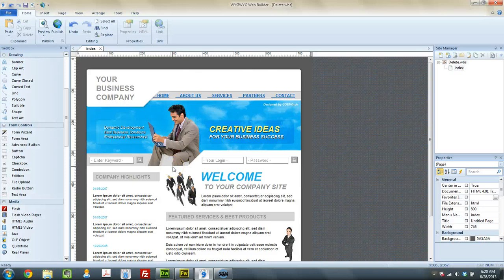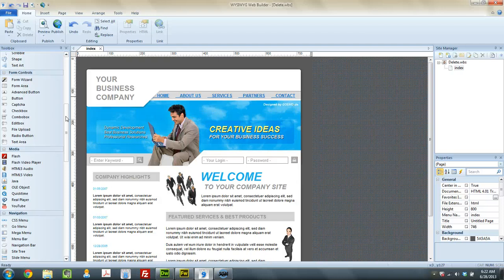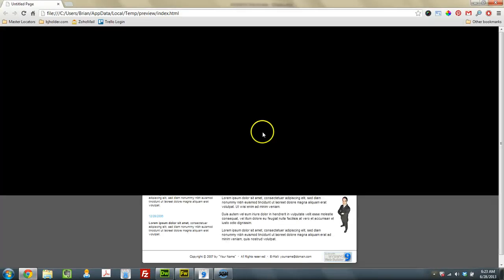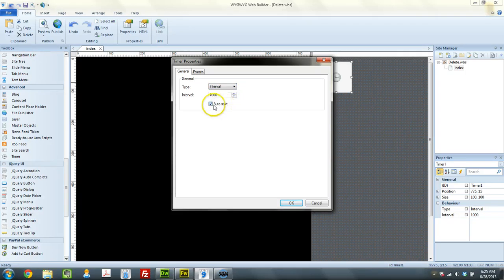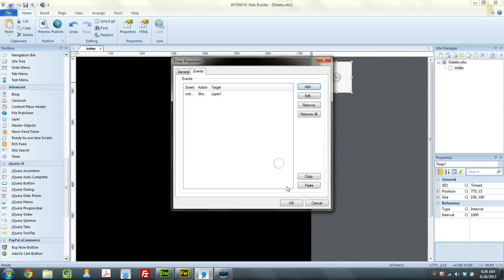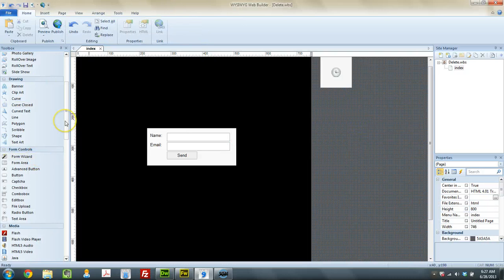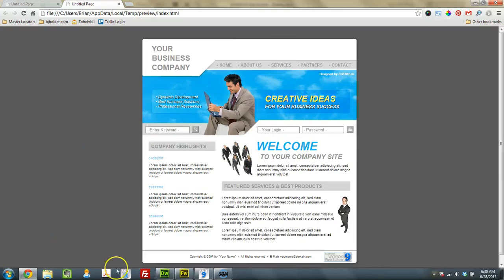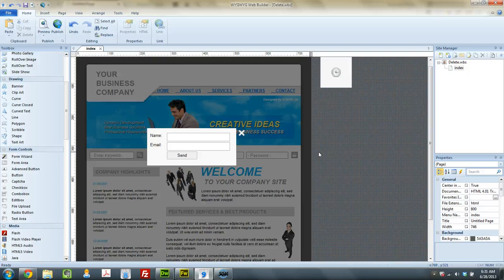WYSIWYG Web Builder 9 Tutorial - Using timed event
Welcome WYSIWYG Web Builder 9! This is my first WWB9 tutorial, and it's about how to use the timer feature to control timed events. I've been dying for this feature and it's finally here, so of course I couldn't resist to share it with you!